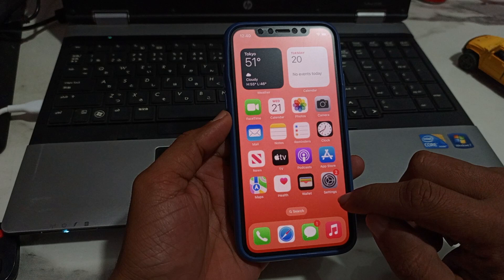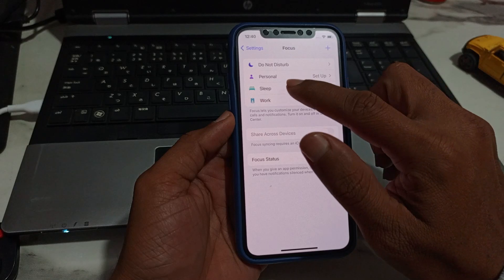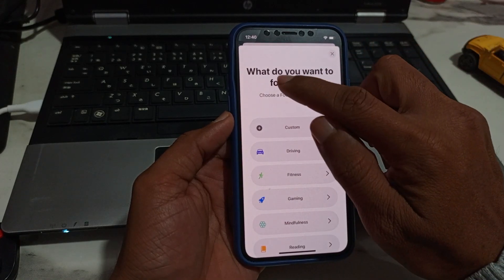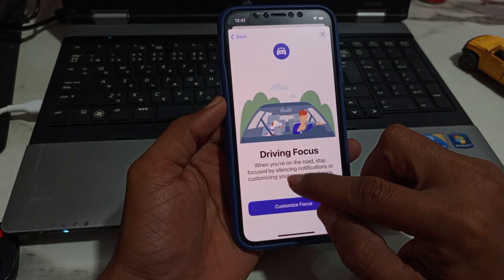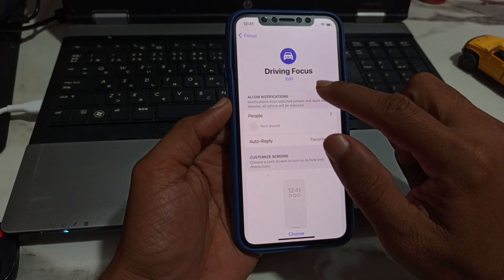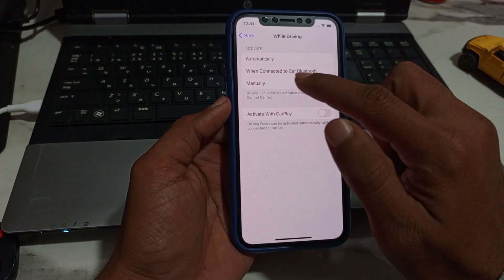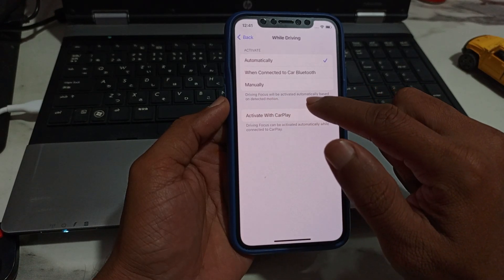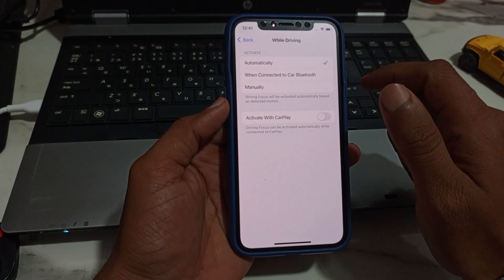iOS 17.3.1 | How To Turn On Driving Focus Mode On Any iPhone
Shehzad Tech